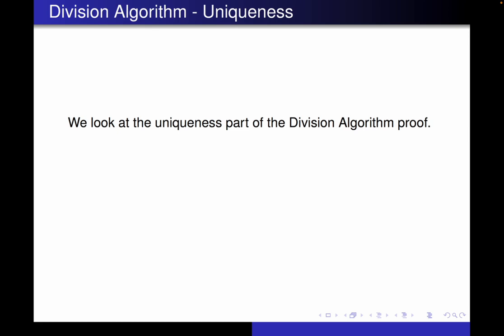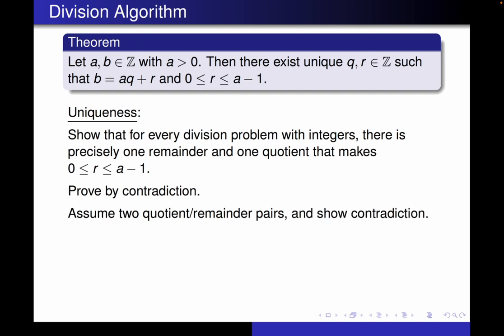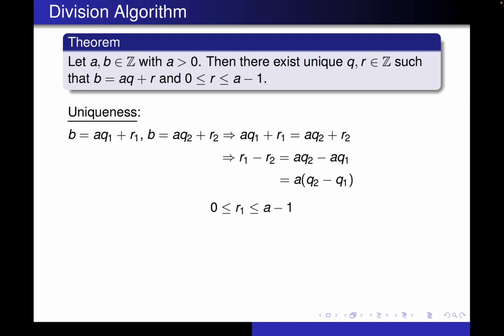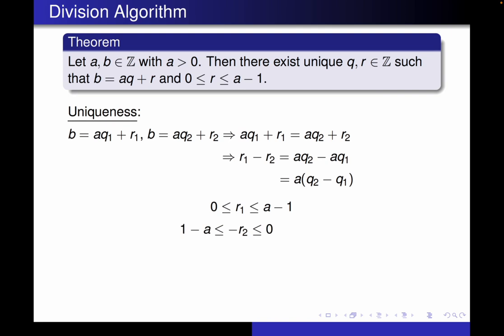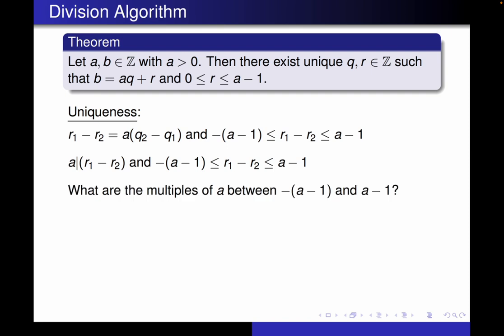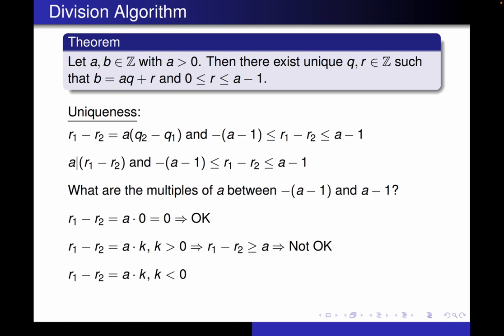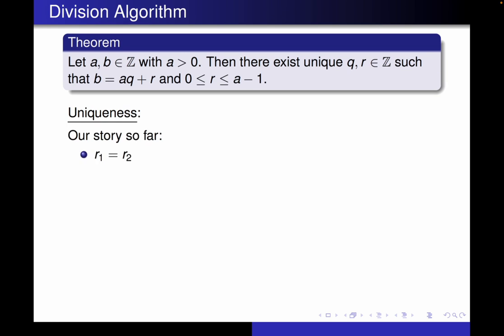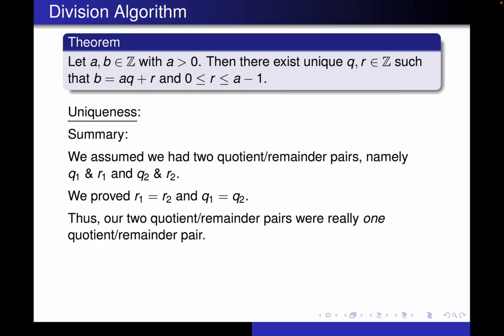Division Algorithm - Uniqueness